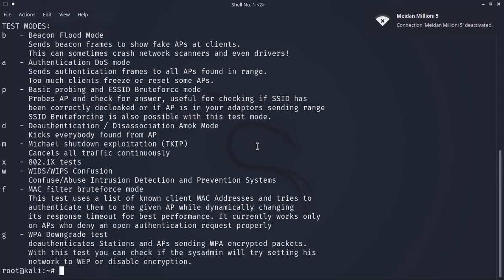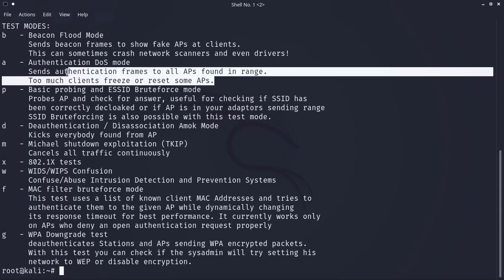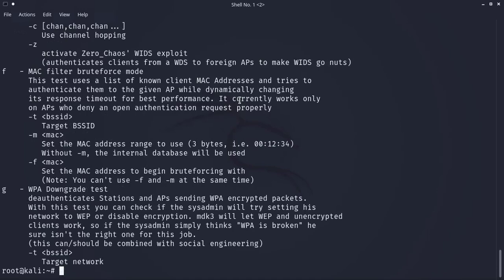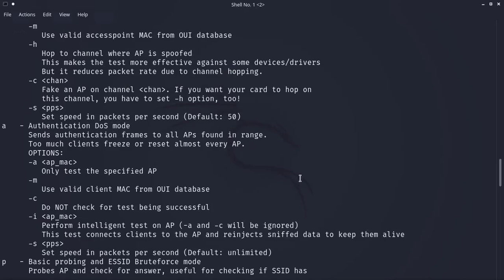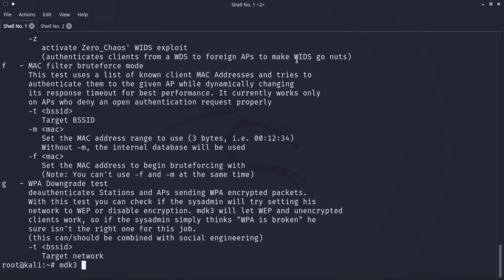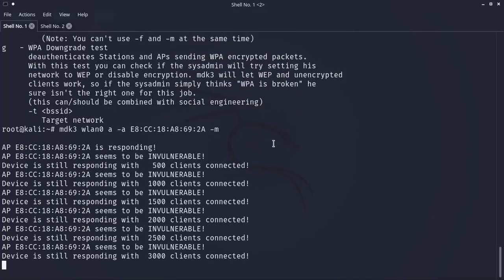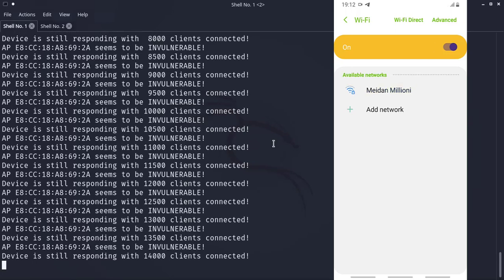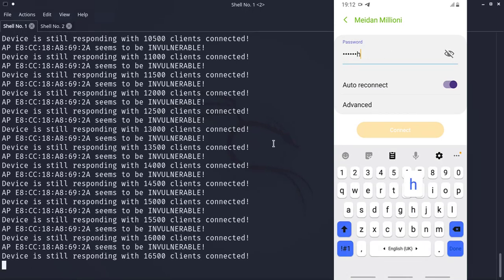Authentication Flood | Wireless Network Attacks | Hakin9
This video tutorial presents how to deal with e-mails leading to malicious links. It is a part of our online course 'Authentication Flood' by Saeed Dehqan. Dive in!